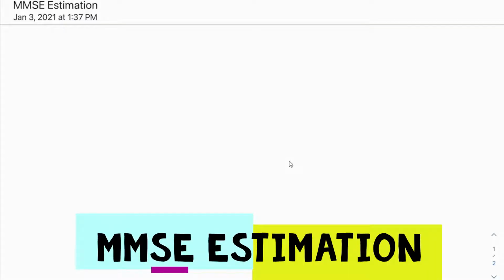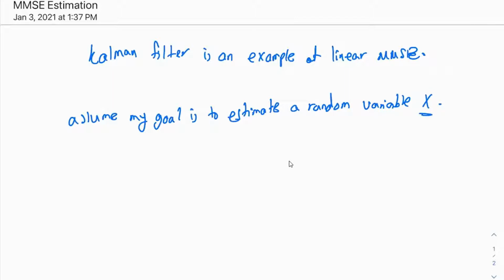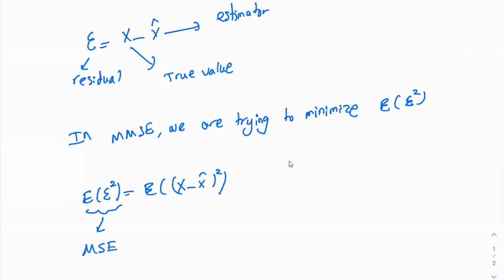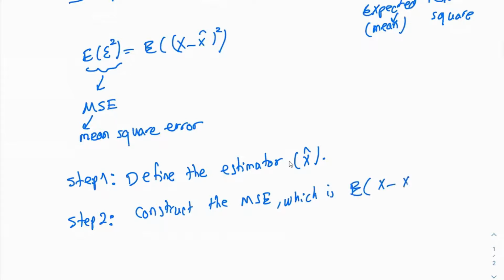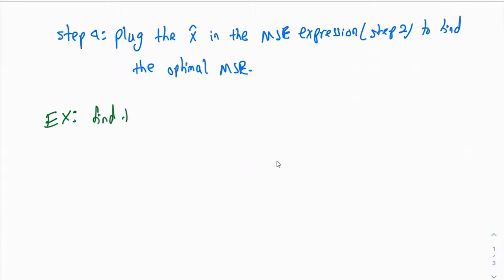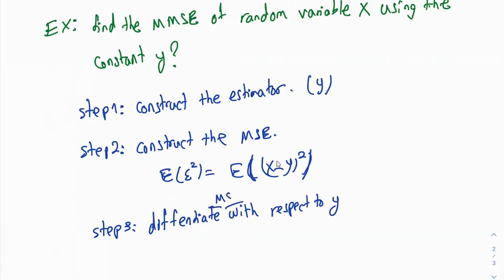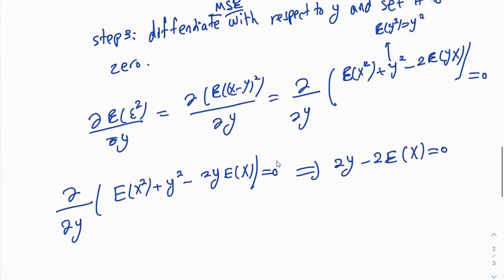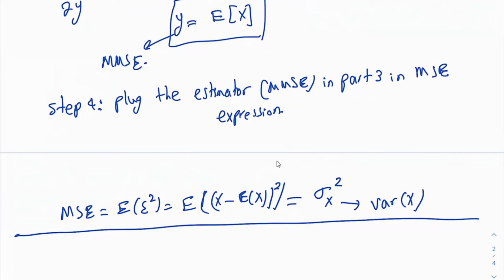MMSE Part1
Discusses the minimum mean square estimators. The objective and problem formulation.